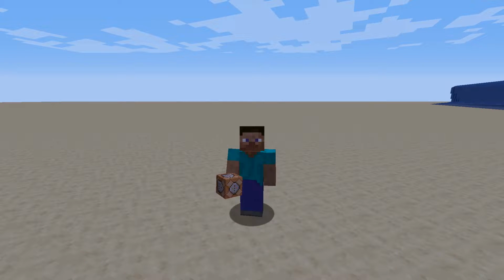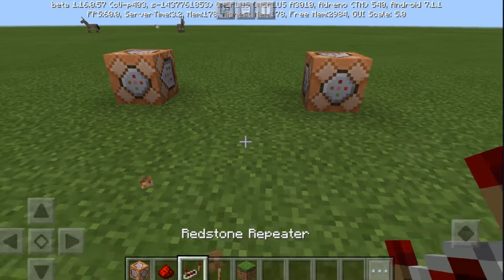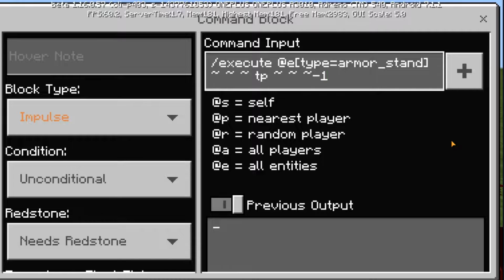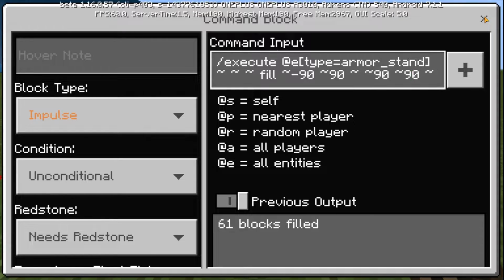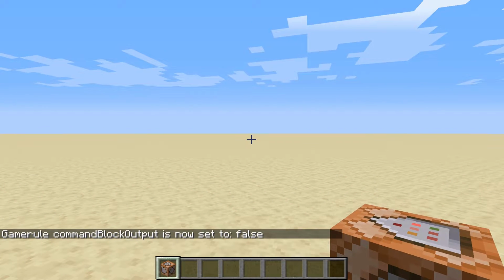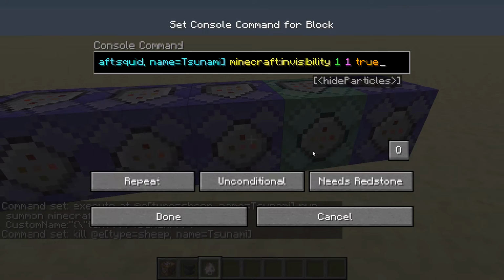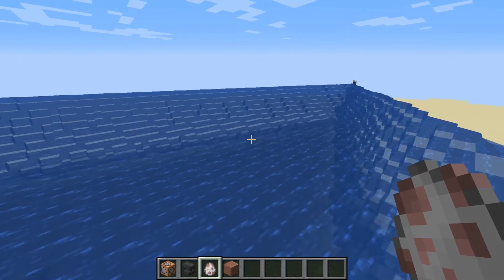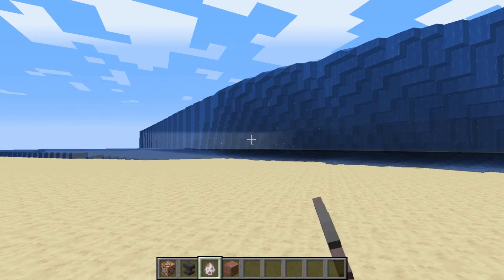How to make TSUNAMI in Minecraft Bedrock and Java Edition!!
Hey everyone, Andy here and welcome to a brand new tutorial video. Today, I'm gonna be showing you how to make a working Tsunami in both Minecraft Bedrock/Pocket Edition and Java Edition. It's gonna be super awesome. I've spent a long time making this video, so a like would be greatly appreciated.

Commands (Bedrock/Pocket Edition)

First type - /gamerule commandblockoutput false

Then get a command block and type the first command -

/execute @e[type=armor_stand] ~ ~ ~ tp ~ ~ ~-1

The second command in the second command block -

/execute @e[type=armor_stand] ~ ~ ~ fill ~-30 ~10 ~ ~30 ~10 ~ water

Commands (Java Edition)

Then get a command block and type the first command (Repeat mode) -

execute at @e[type=sheep, name=Tsunami] run summon minecraft:squid ~ ~ ~ {NoAI:1, CustomName:"{\"text\":\"Tsunami\"}"}

The second command (Chain mode) -

kill @e[type=sheep, name=Tsunami]

Rest of the commands (Repeat mode):

effect give @e[type=minecraft:squid, name=Tsunami] minecraft:invisibility 1 1 true

execute at @e[type=minecraft:squid, name=Tsunami] run fill ~30 ~ ~30 ~-30 ~ ~-30 water replace water

execute at @e[type=minecraft:squid, name=Tsunami] run setblock ~ ~ ~ water

Here are some additional info about the video -

Question 1 - How did I make the whole flat world into sandstone?

Answer - I used the default presets present in Minecraft Java Edition (You can also do that in Pocket Edition)

Question 2 - How to copy-paste the command in Minecraft Java Edition?

Answer - Simply copy commands using Control+C and paste it using Control+V

Question 3 - How to autofill the commands fast?

Answer - When any suggestions appear above the command you are typing, simply press TAB to autofill the command.

Background music that I used in the video by -

I won't hesitate to reply back. You can also google around to find the solution.